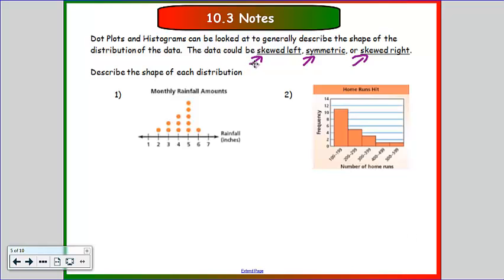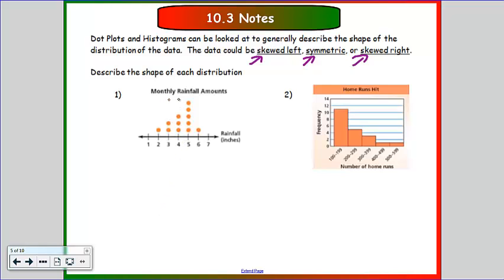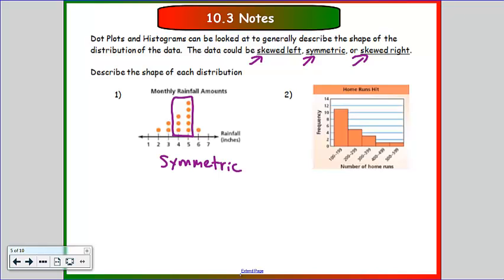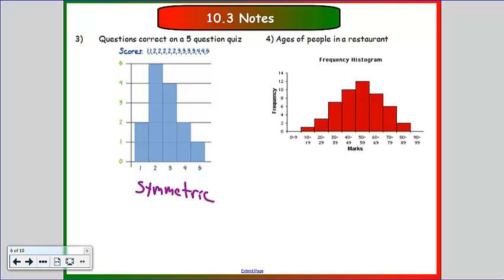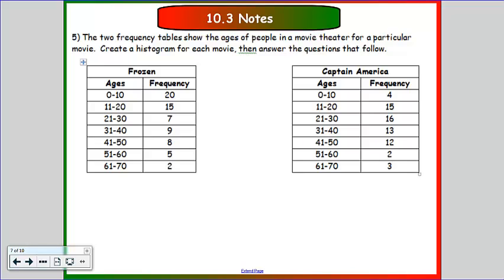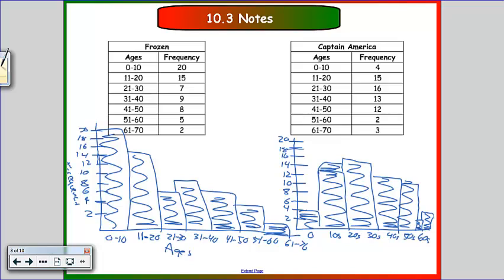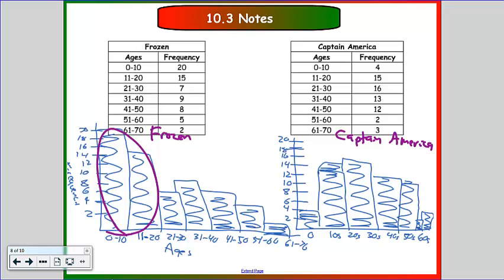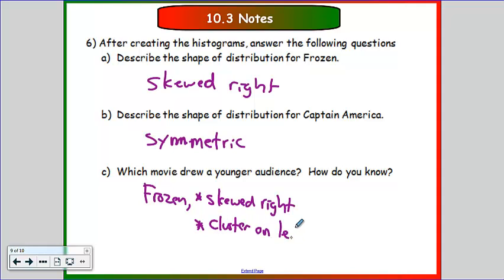10 3 Shapes of Distributions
10 3 Shapes of Distributions